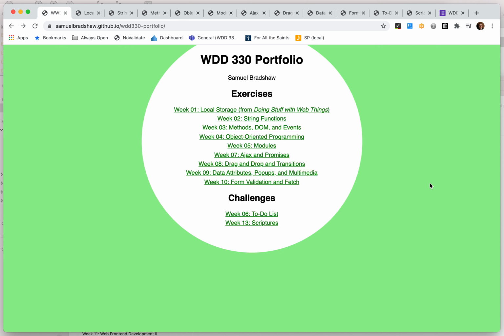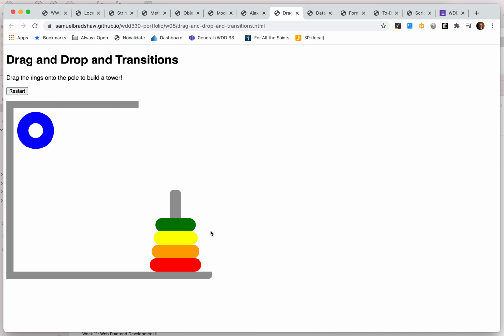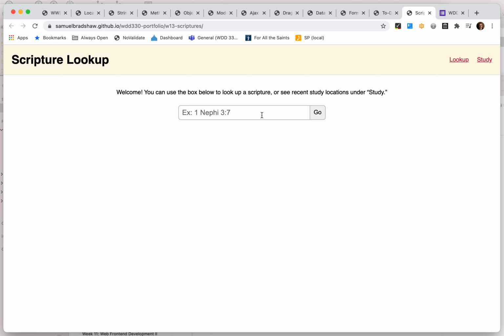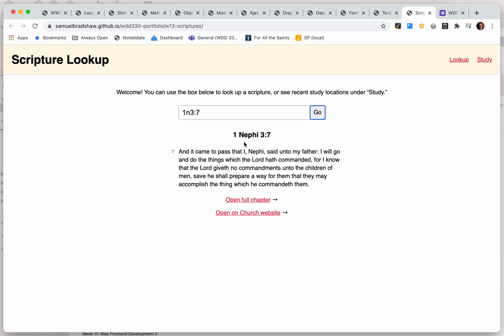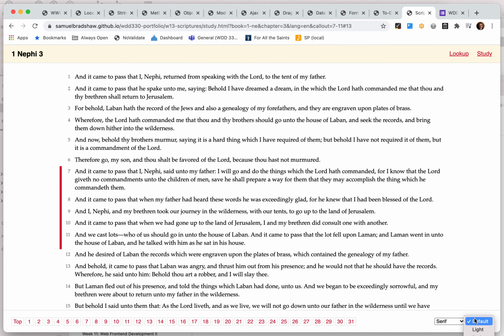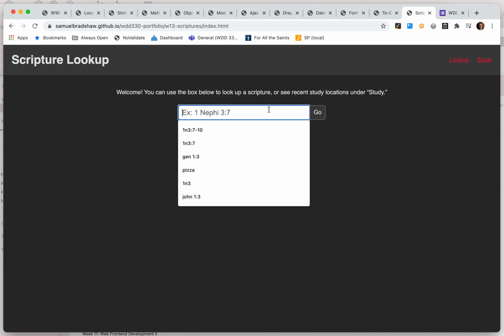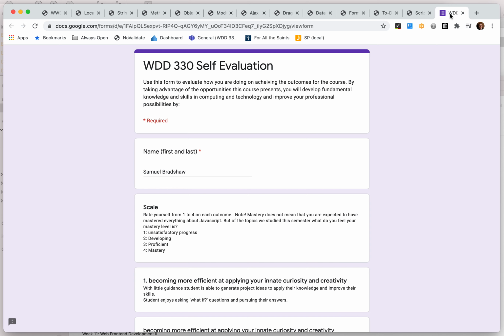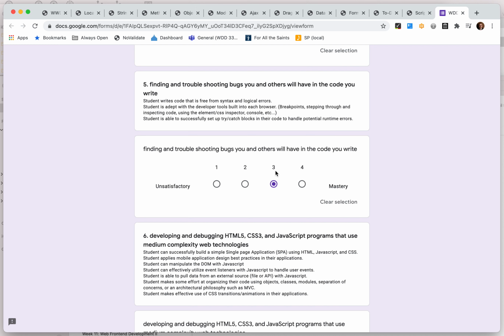JavaScript Practice (BYU–Idaho WDD 330)